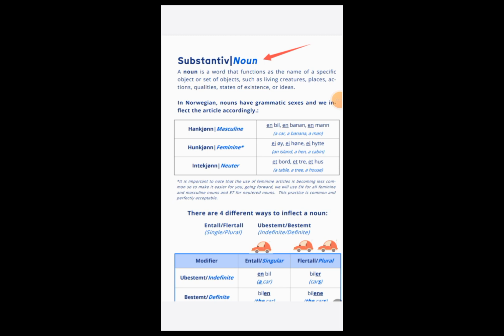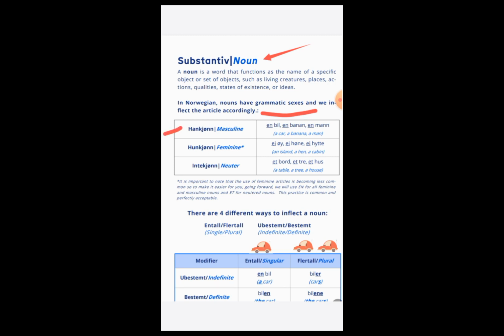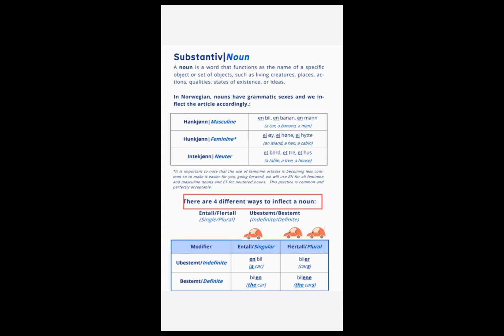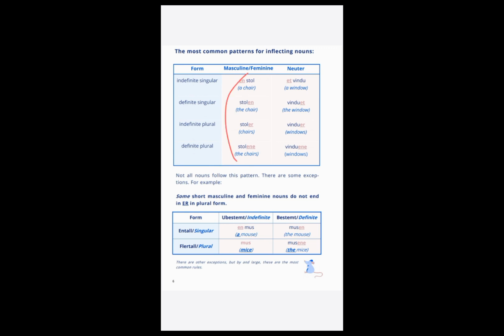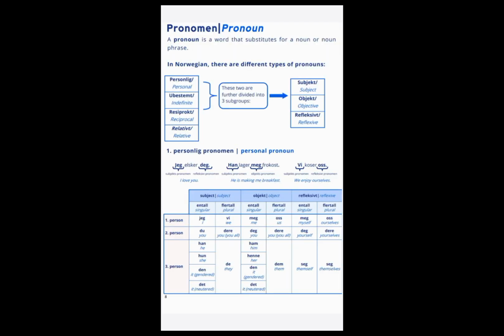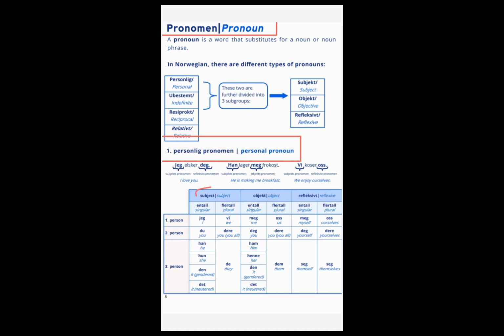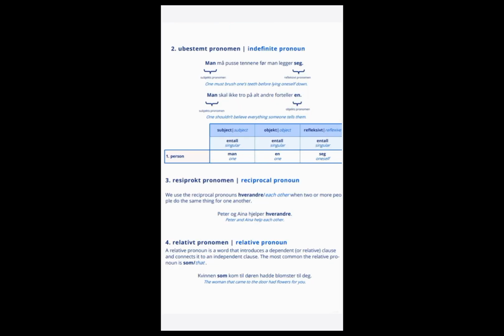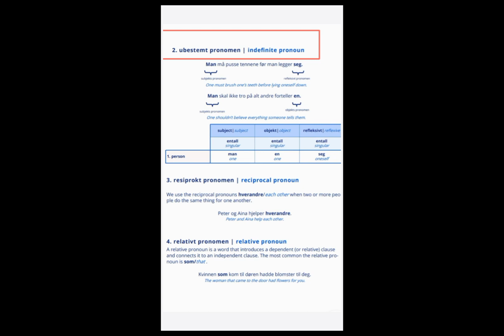Parts Of speech in Norwegian Language|Gender of Nouns|Types of prounoun|Norsk class 04|På vei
Introduction to parts of speech in Norwegian.. I have explained all about Noun And Pronoun Genders of nouns and types of pronounswith examples..